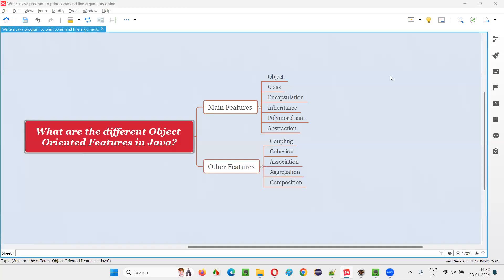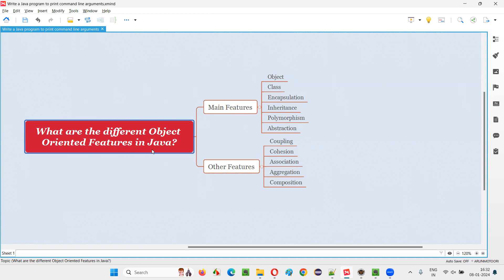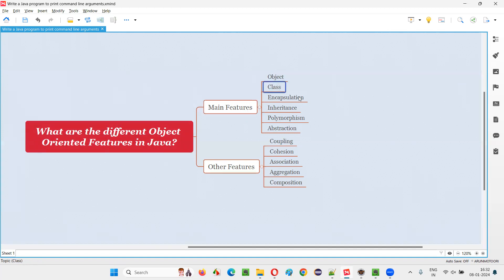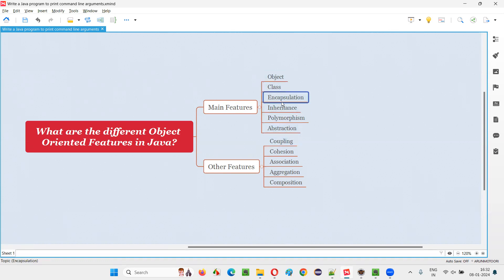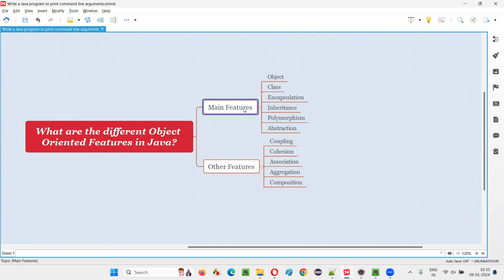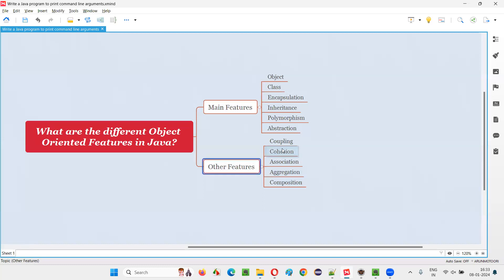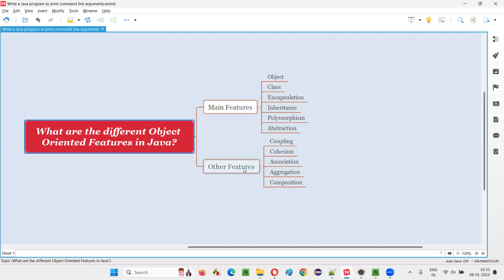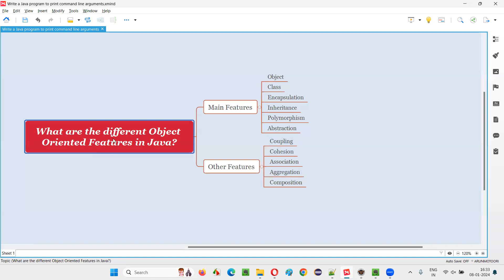What are the different Object Oriented Features in Java (Core Java Interview Question #39)